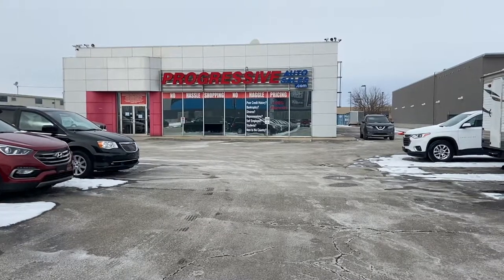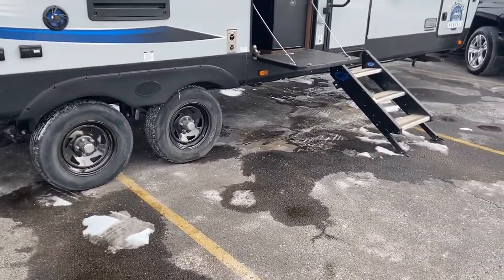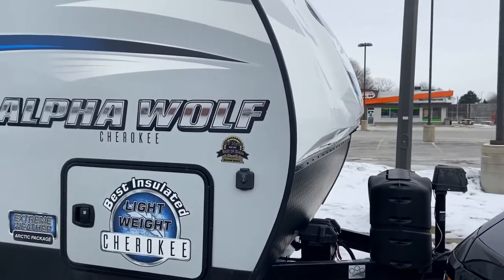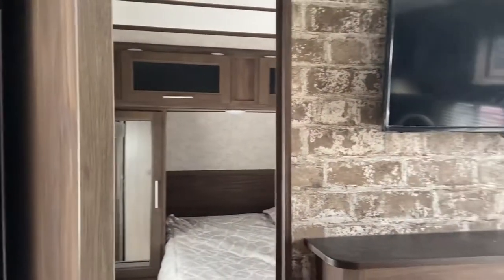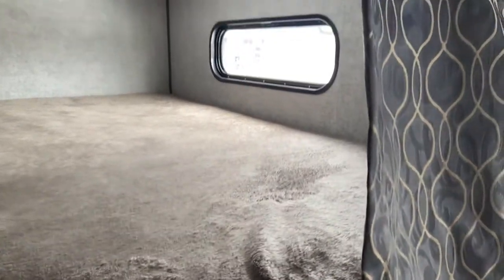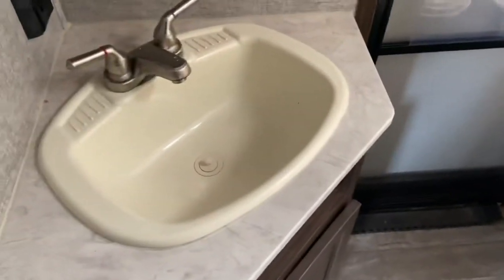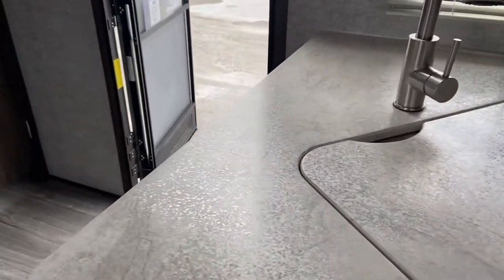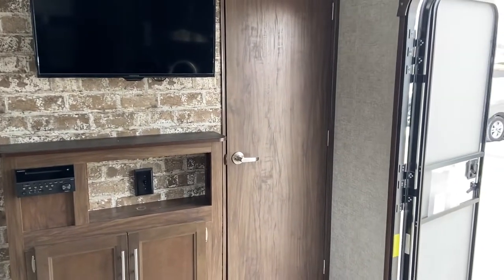2019 Cherokee Alpha Wolf 26DBH-L Walk Through! Only $32,995!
Take a walk through this 2019 Cherokee Alpha Wolf 26DBH-L!

This nearly new bunkhouse is built with fibreglass siding and comes equipped with;
full length awning
double propane tanks
double bunks with built-in ladder
queen size bedroom with dual doors
extra light build
exterior speakers
large storage areas
two separate entrance doors
pantry
Full size stairs with anti-slip grip